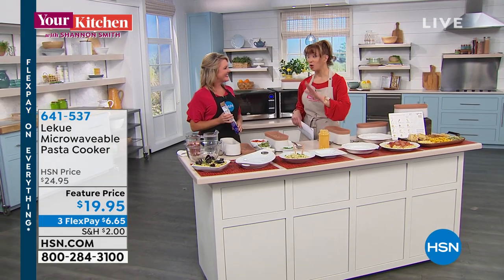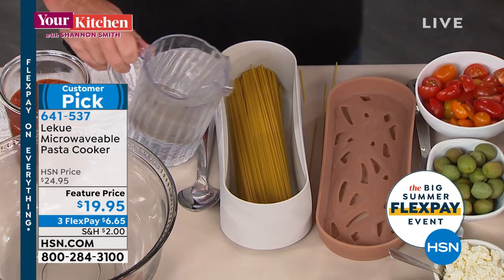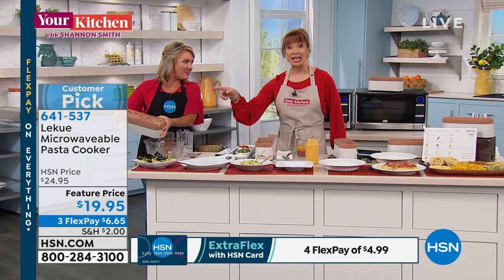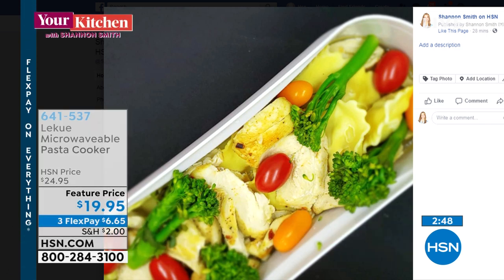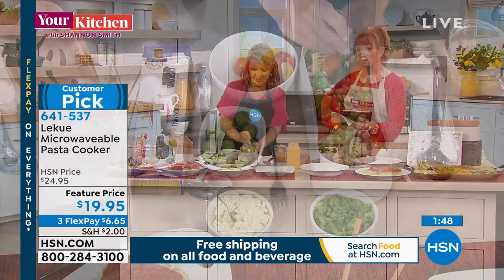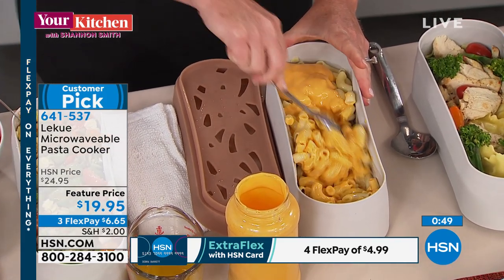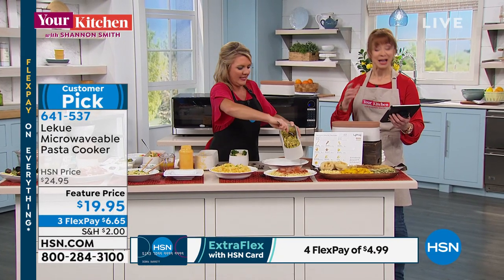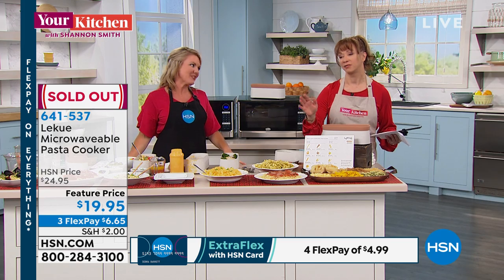Lekue Microwaveable Pasta Cooker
Make cooking pasta even simpler with Lekue's Pasta Cooker. Designed to let you wash, cook and drain pasta all in one vessel, this tool allows you to cook a variety of pastas in the microwave in just minutes! It saves time since you don't have to boil water first, and it prevents water from overflowing as your favorite dish cooks.

    Pasta cooker
    Instructions with 3 recipes